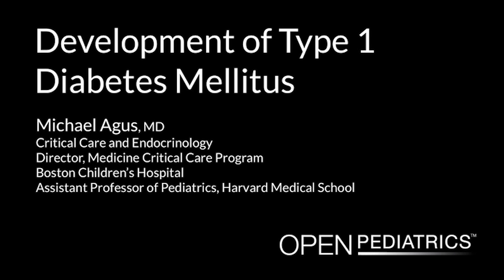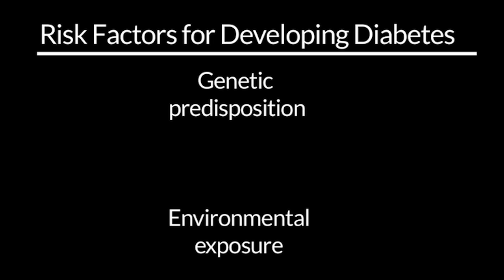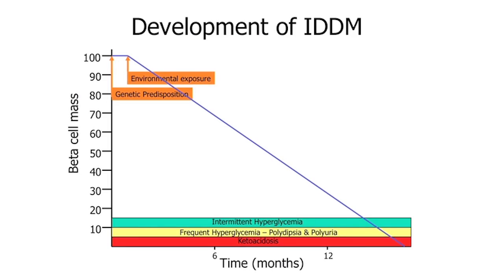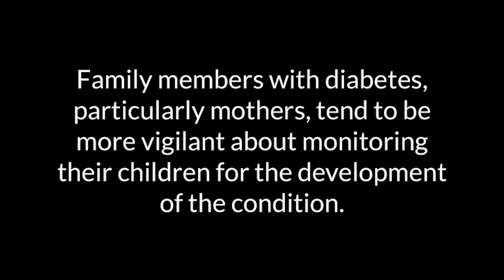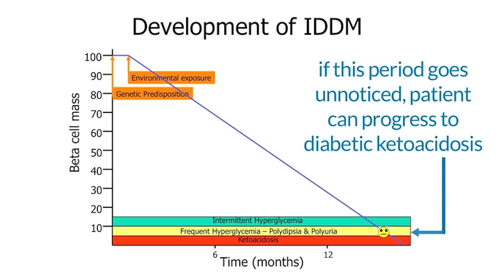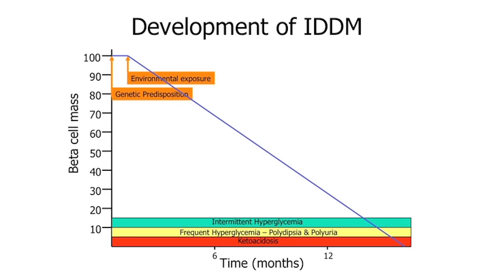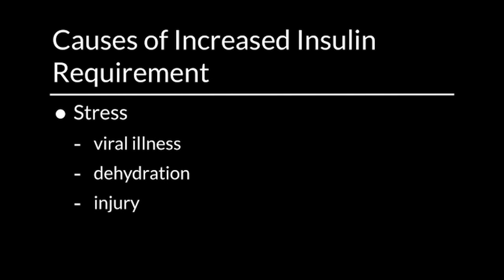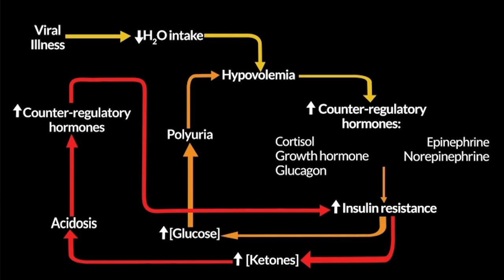Development of Type I Diabetes Mellitus by M. Agus | OPENPediatrics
Learn about the basic pathophysiology of diabetes and the causal chain involved in the development of diabetic ketoacidosis.

Initial publication: December 29, 2014.

Hi, and welcome. I'll be speaking today about diabetic ketoacidosis, or DKA. My name is Michael Agus. I am a pediatric intensive care doctor, and a pediatric endocrinologist at Boston Children's Hospital. I'm the Director of the Medicine Critical Care Program here at Children's, and an Assistant Professor at Harvard Medical School.

I'll start by explaining how one gets diabetes to begin with, because it's a surprise to many that diabetes really occurs, develops over a period of many, many months. When endocrinologists in Boston set up the Diabetes Prevention Trial, or DPT1, several years ago, although we weren't able to stop the onset of diabetes, we were able to track people getting diabetes. And the way we chose the most likely people to get diabetes were to look at first degree relatives of patients with diabetes.

We know that patients who are about to get diabetes have a genetic predisposition, and then they have some environmental component that occurs at some point in their life. We don't understand what that environmental component is, but we understand that if you have that genetic predisposition, you are at risk to be affected by the environmental exposure.

When trying to identify patients at increased risk, those first degree relatives-- so siblings, parents, children-- instead of having the usual background rate in the North American population, for example, of 0.5%, roughly, of Type 1 diabetes, people who have a first degree relative with diabetes are at a tenfold increased risk, and now have a 5% incidence of Type 1 diabetes. So you went from 1 in 200 to 1 in 20. By following these people who are at increased risk of getting diabetes, we can understand that they begin to lose beta cell function, months and months and months prior to the onset of clinical symptoms of diabetes.

So if we were going to take an example of a child who is developing diabetes, we could look at this particular graph. And you see that even though she didn't know she was on her way to get diabetes, she's been losing beta cell function, beta cell mass, from autoimmune destruction over a period of many months. When she's at the point that you see here, there's no symptoms whatsoever. She has enough insulin to cover the meals, cover her basal production.

When she moves to the next step, she has intermittent hyperglycemia. That refers to the fact that when she has a large carbohydrate load, an ice cream sundae, for example, blood sugar may go up into the 200s, 300s. She may get a little flush. She may have increased urine output, because her glucose has exceeded the renal threshold of 180 milligrams per deciliter. But she'll have an extra cup of water, may be be a little bit thirsty, and come right back down into the mid to low 100s after that.